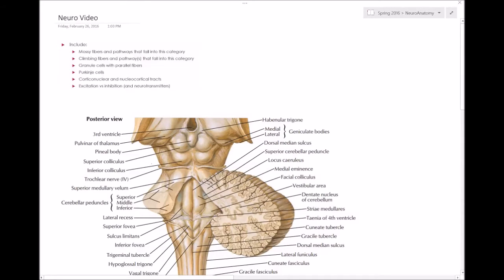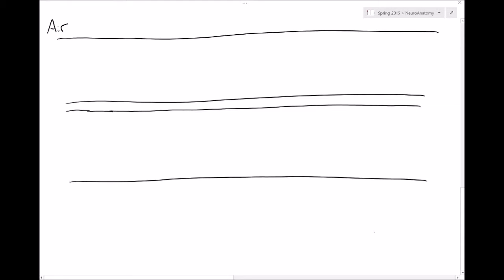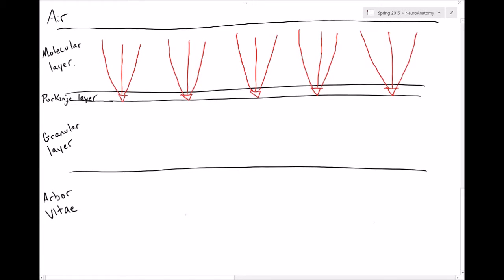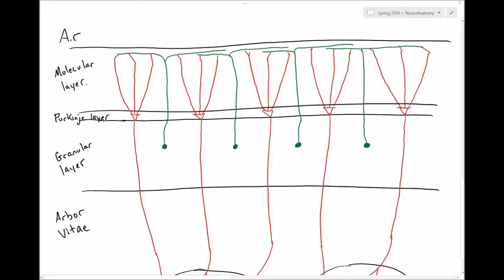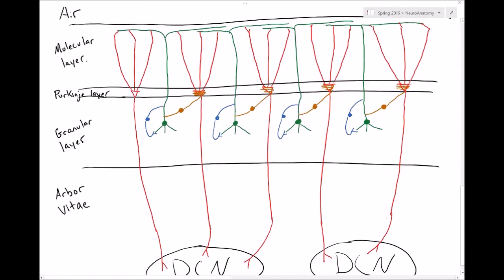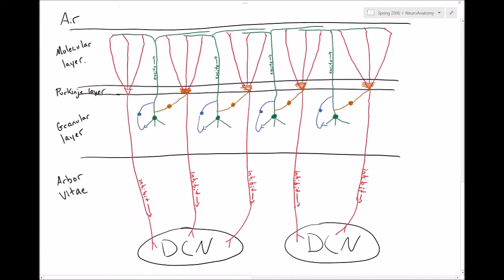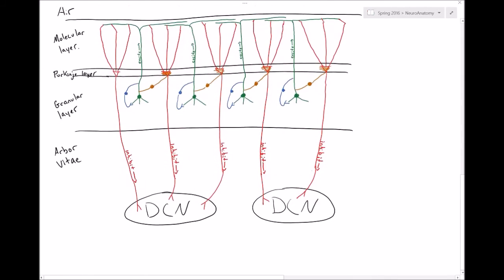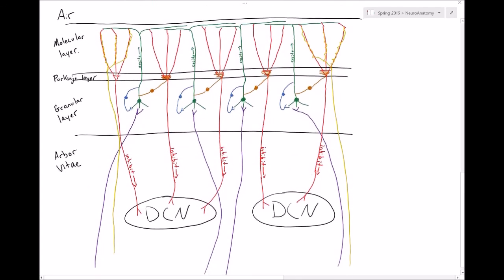Cerebellum Cortex Histology and Connections